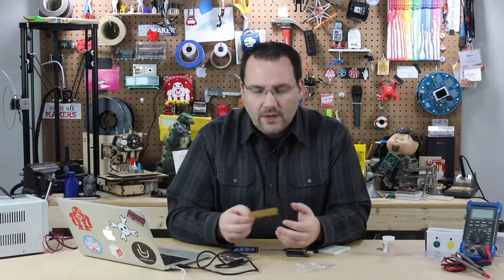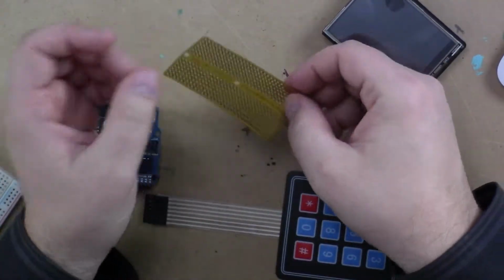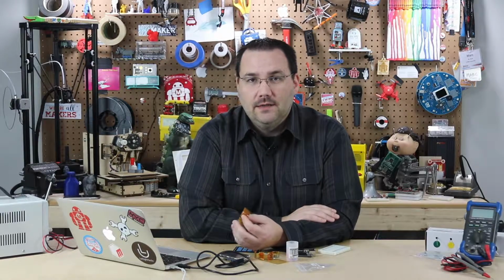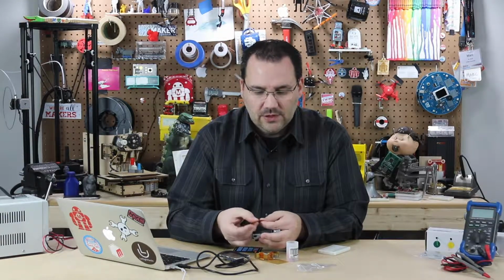Flexible PCBs for Arduino: The Trick Behind Wearable Electronics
Flexible printed circuit boards are why your smart ring, fitness band, and Bluetooth bracelet can be that small. In this episode I break down what flex PCBs are, the flexible Arduino compatible boards you can buy right now, how many copper layers you can get, and two manufacturing tricks (rigid-flex and over molding) that turn a prototype into a real product.

⏱️ Chapters
0:00 Why Flex PCBs Are Showing Up Everywhere
0:46 Flexible Prototyping Boards You Can Solder
1:14 A Fully Flexible Arduino Compatible Board
1:51 How Many Copper Layers Flex PCBs Support
2:13 Rigid-Flex: Rigid and Flexible in One Piece
2:36 Over Molding for Waterproof Builds
3:01 When Flex Makes Sense for Your Prototype

🔧 Who is This For:
Makers and Arduino builders who have outgrown the breadboard and are thinking about wearables, IoT devices, or anything that has to fit inside a bracelet, watch, ring, or curved enclosure. If you are moving from "it works on my desk" toward "this looks like a real product," this one is for you.

🔗 Resources Mentioned:
Adafruit flexible prototyping PCB, a solderable flex board for one-off wearable builds
Seeed Seeeduino Film, an Arduino compatible board printed on flexible PCB, with matching accessory boards including an accelerometer
Note on the Seeeduino Film: it needs a special battery and a special programming adapter, so budget for both before you order

A caution from the video: solder joints and long solder runs do not flex. Keep your rigid components in one area and let the bare flex sections do the bending.

What are you building that needs to bend? Wearable, curved enclosure, or something weirder?